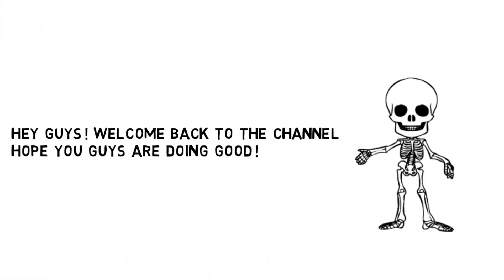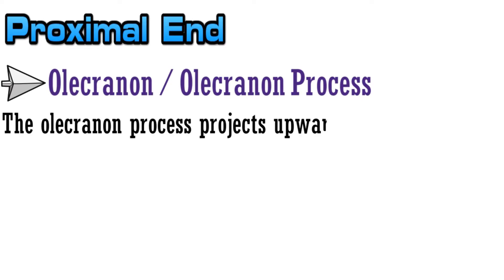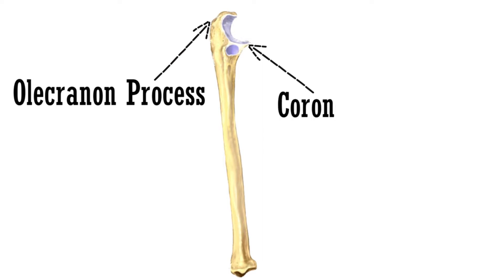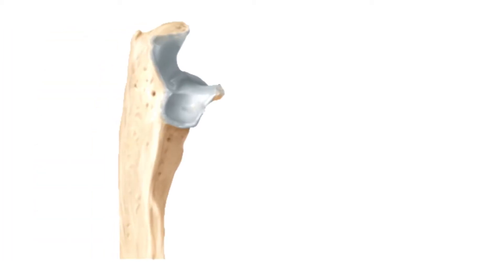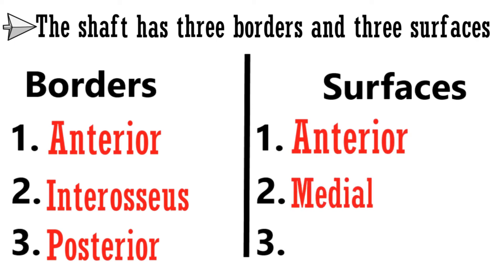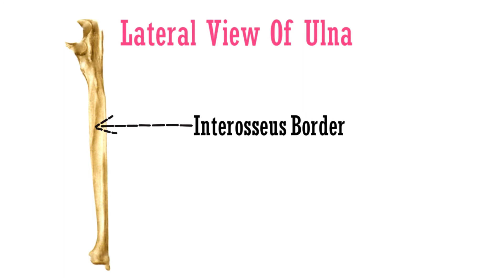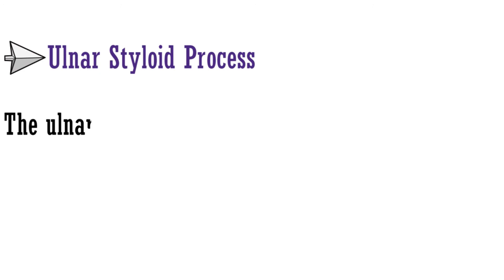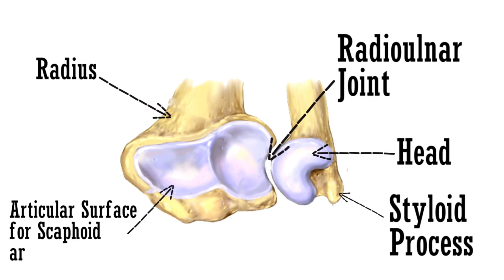Ulna Bone Anatomy - Learn in 5 Minutes !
ULNA BONE ANATOMY  || BONE OF UPPER LIMB || SIMPLIFIED HUMAN ANATOMY

This video is an explanation about the anatomy of the Ulna bone also called the Medial bone of the forearm. The ulna is a long bone found in the forearm that stretches from the elbow to the smallest finger, and when in anatomical position, is found on the medial side of the forearm. It runs parallel to the radius, the other long bone in the forearm.
All the parts are explained in the video along with the anatomical structures of the bone.

Queries Solved:-
1) Anatomy of the ulna bone.
2) Simplified anatomy of the ulna bone.
3) Easy Explanation of the ulna bone.
4) Parts of the ulna bone.
5) Ulna Bone Explained.
6) Bone of upper limb anatomy.
7) animated explanation of human anatomy.